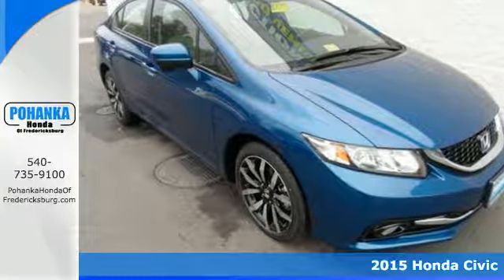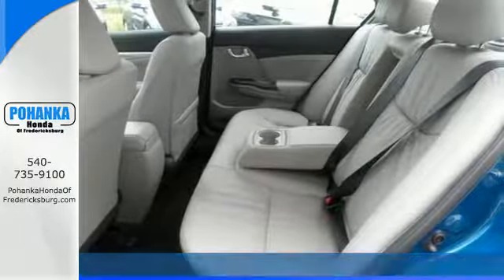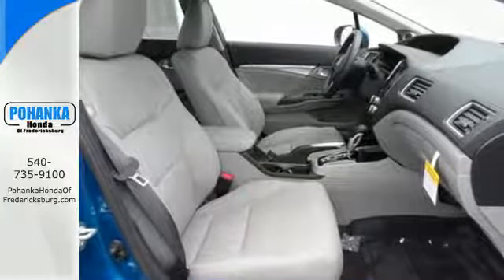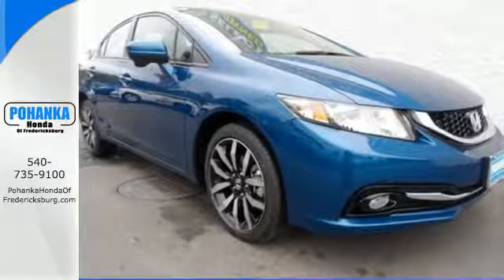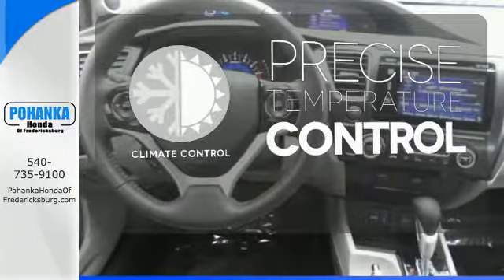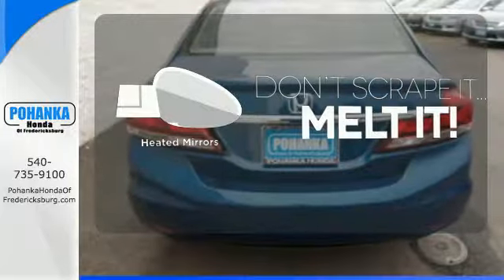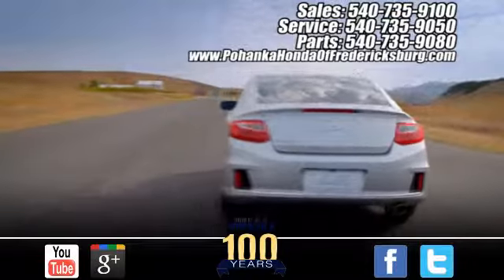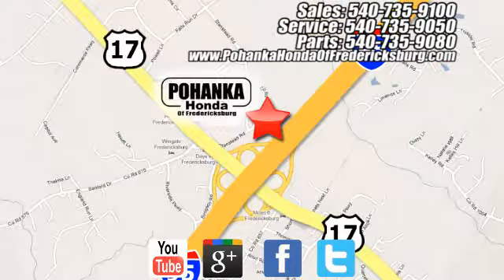2015 Honda Civic Fredericksburg VA Richmond, VA FFH502147 - SOLD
Year: 2015
Make: Honda
Model: Civic
Trim: EX-L
Engine: 1.8L I4 SOHC 16V i-VTEC
Transmission: CVT
Color: Blue
Interior: Gray
Stock #: FFH502147
VIN: 2HGFB2F92FH502147
Move quickly! Hurry in! Who could say no to a simply great car like this good-looking 2015 Honda Civic? This outstanding Honda Civic is just waiting to bring the right owner lots of joy and happiness with years of trouble-free use. Call us today at to schedule a test drive OR if you don't see what you're looking for we have access to hundreds of pre-owned vehicles that are sure to meet your needs!All prices exclude taxes, title, license, and dealer processing fee of $499.00. Published price subject to change without notice to correct errors or omissions or in the event of inventory fluctuations. All features not on all vehicles. Vehicles shown are for illustration purposes only. MPG is based on 2014 EPA mileage ratings. Use for comparison purposes only. Your mileage will vary depending on driving conditions, how you drive and maintain your vehicle, battery-pack and other factors.

Address:
60 South Gateway Drive